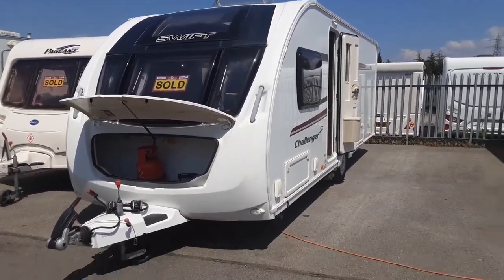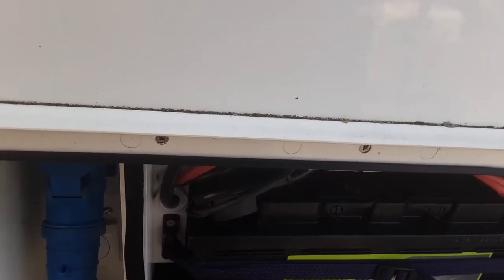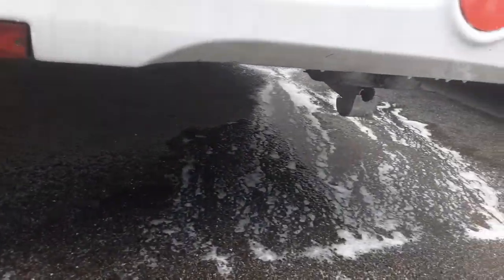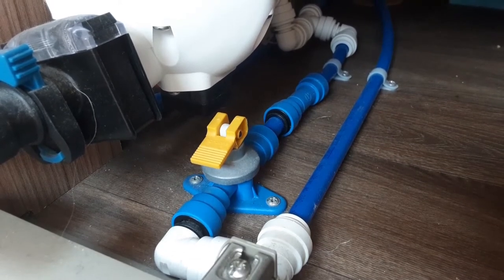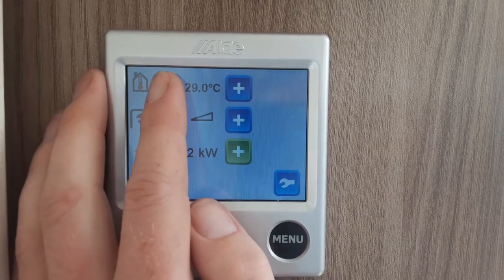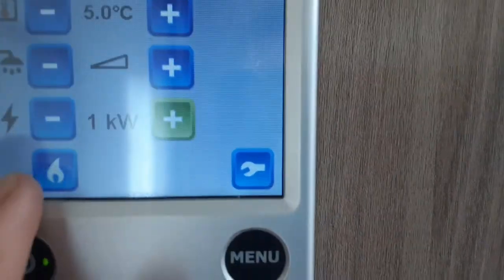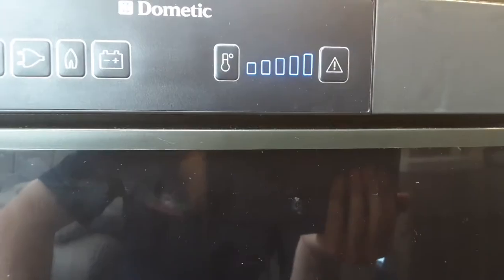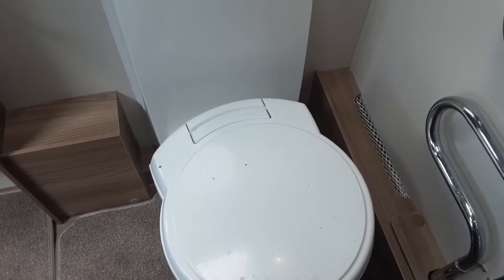2015 Swift Challenger 580